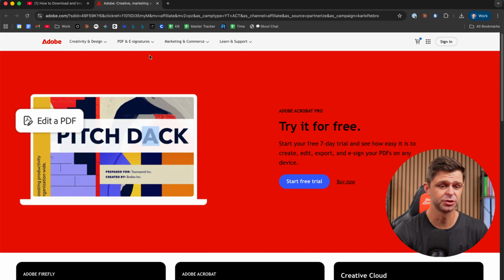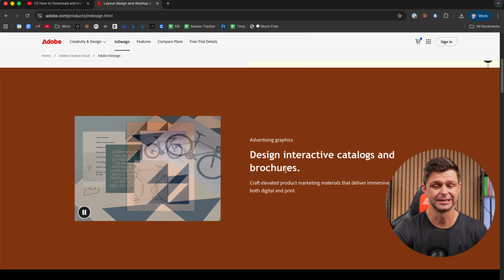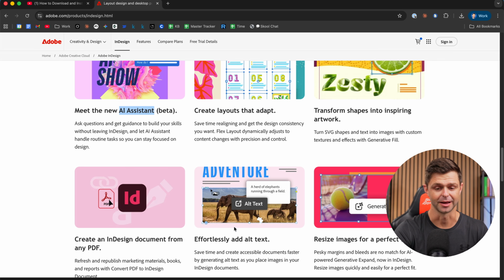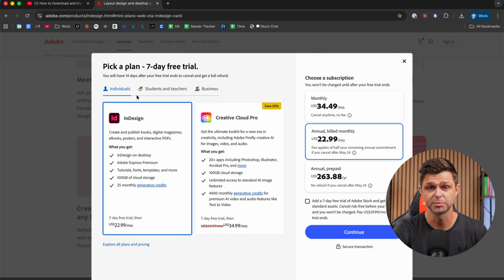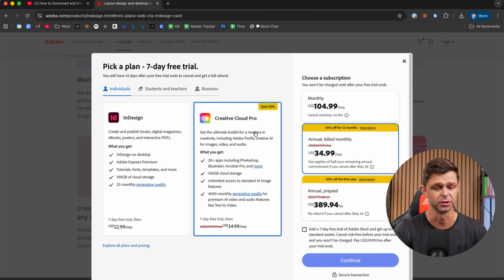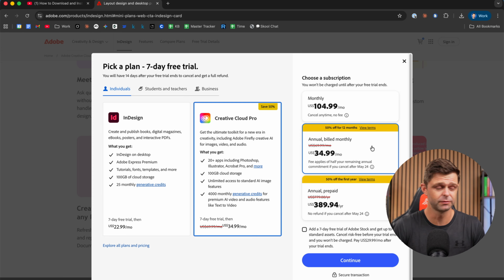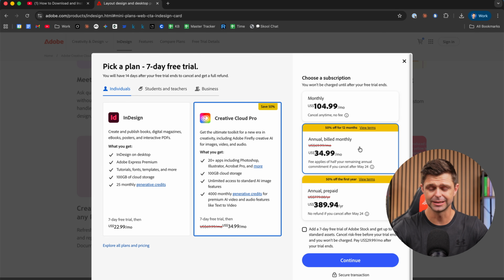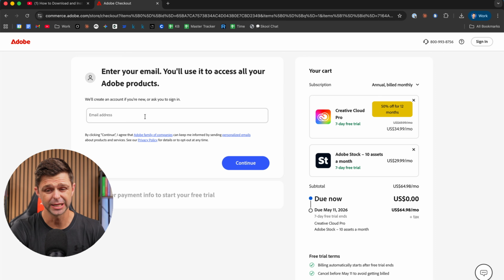How to Download and Install Adobe Indesign 2026 Free Trial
Learn how to get the Adobe InDesign free trial for PC and Mac.
This guide shows you exactly how to install Adobe InDesign 2026.

This tutorial walks you through the official process to access the 7-day Adobe InDesign free trial. Whether you are using a PC or a Mac, you will see how to navigate the Adobe website, locate the correct software section, and select the right plan to begin your project without unnecessary delays.

Following these steps ensures you are downloading the legitimate software directly from the source. By the end of this video, you will have the InDesign 2026 download installed on your machine and ready for use. This is the fastest way to get started with the latest version of the application for your design work.